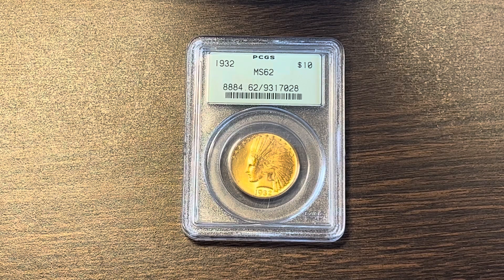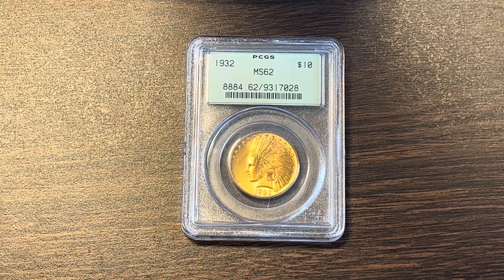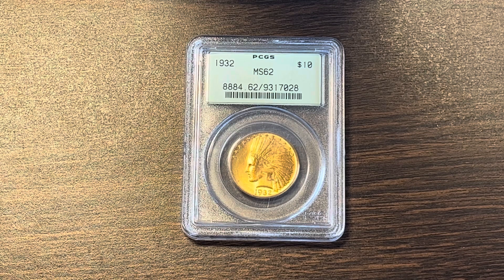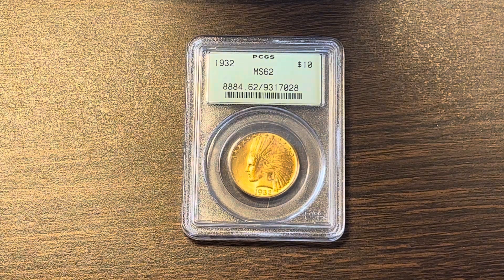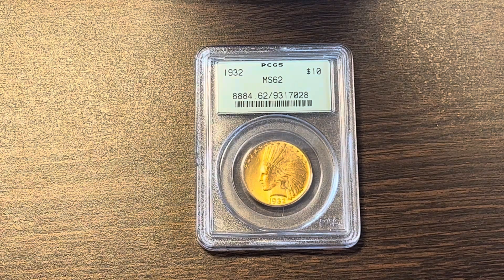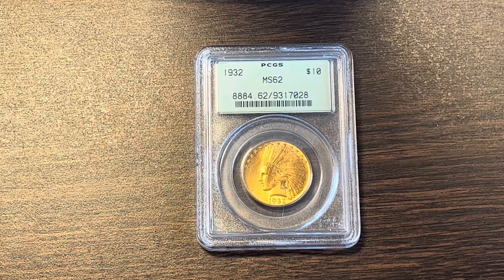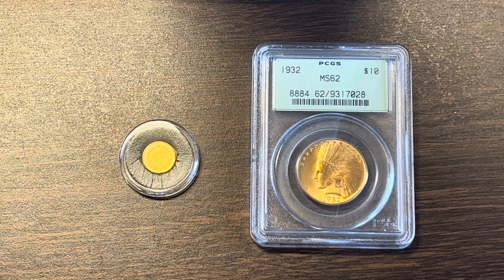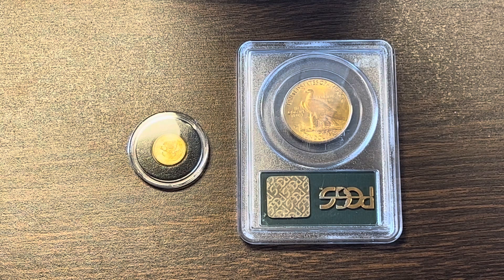One Down Four to Go!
In this video, One Down Four to Go! I talk about my recent experience at my local coin shops looking for a $10 Indian gold piece. It happened faster than I thought, and I was able to secure this nice 1932 in an older PCGS  slab graded MS62. While I'm not a fan of slabbed modern bullion, I do see the value in older numismatic type coins. The remaining four coins I am looking for are: $50 Reverse Proof Buffalo, $5 Indian, Type 2 1 oz AGE, and the Perth Mint Double Dragon.

Topics discussed: One Down Four to Go!,$10 indian,goldstacking,stacking gold,gold stacking,precious metals,pre-33 gold,american gold eagle,America gold eagle,AGE,reverse proof buffalo,double dragon,Perth mint,numismatics,gold coins,gold coin,coin collecting,buying gold coins,buy gold,PCGS,graded coins,certified gold coins,gold stackers,gold coin challenge,goldcoin,pre33gold,old gold,One,Down,Four,to,Go!,American gold eagle